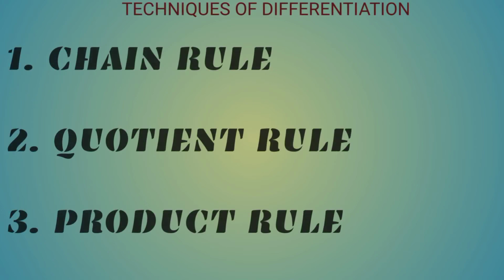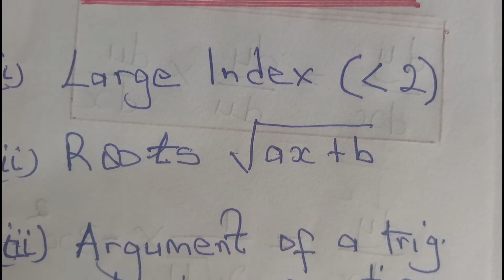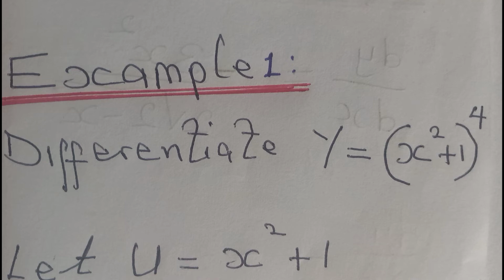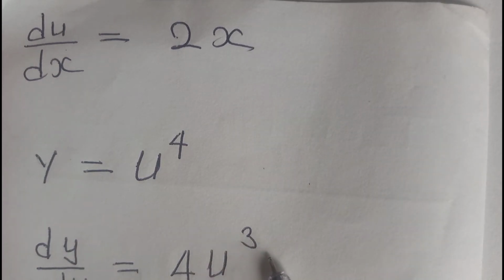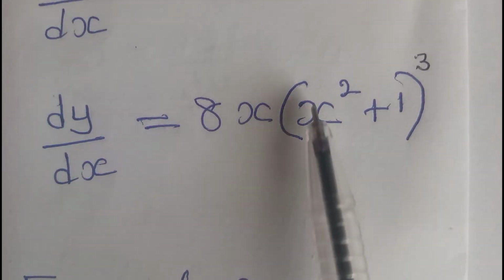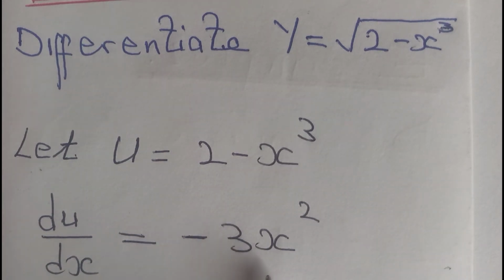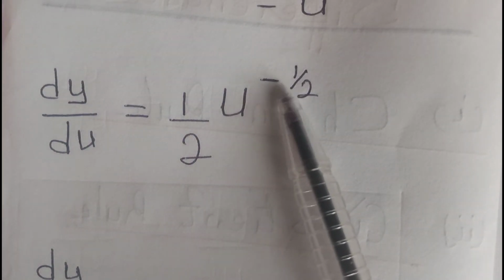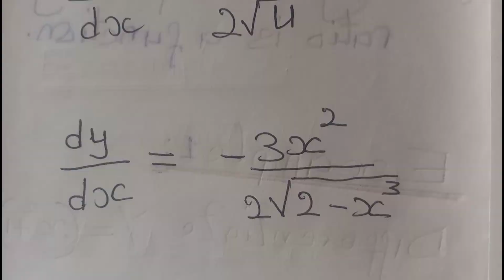THE USE OF CHAIN RULE AS A TECHNIQUE OF DIFFERENTIATION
In this video we listed the various techniques of differentiation and then solved examples using Chain Rule.

This is the link to the previous video